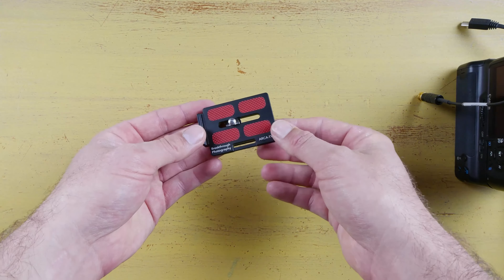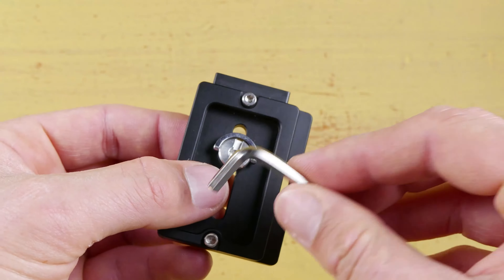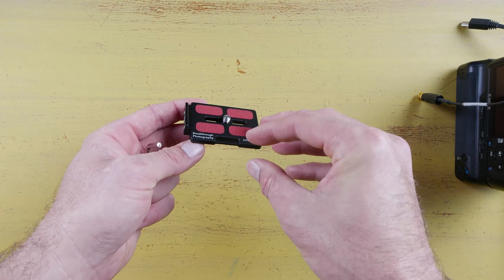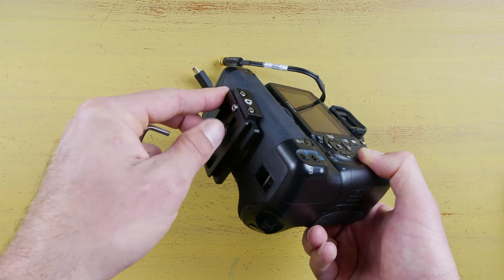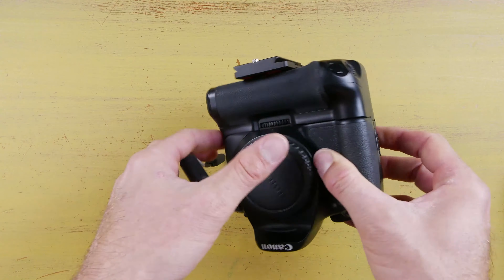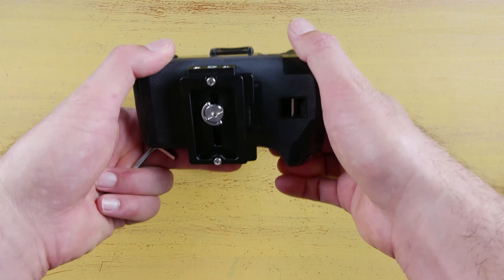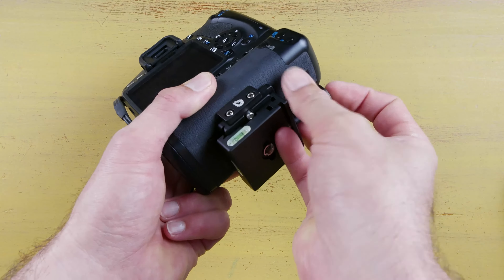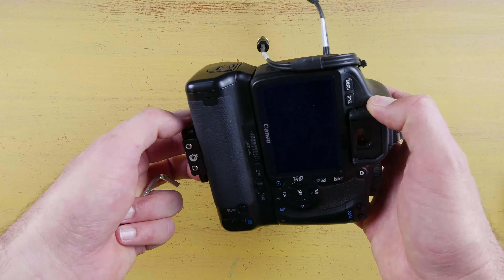Arca-Type Quick Release Plate Review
For a long time, i've been using standard 501PL QR plates, but as my cameras keep getting smaller and smaller the 501PL plates are starting to feel too large. So I've decided to start trying out the Arca-type plates that are pretty common in photography but a bit less in video production.

For small cameras like the E1 Z-cam and Sony a7s II, this style of adapter tends to be a much more reasonable size.